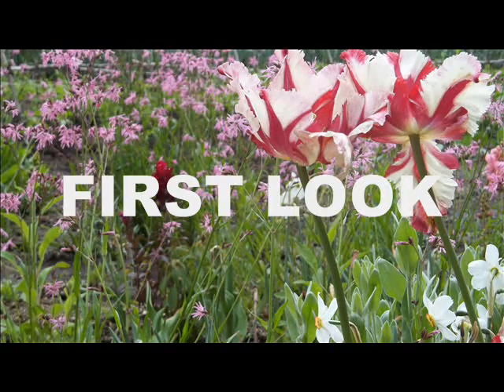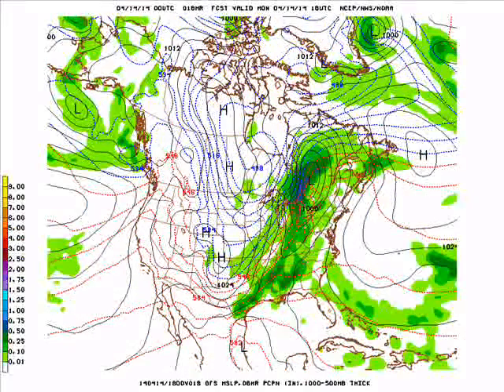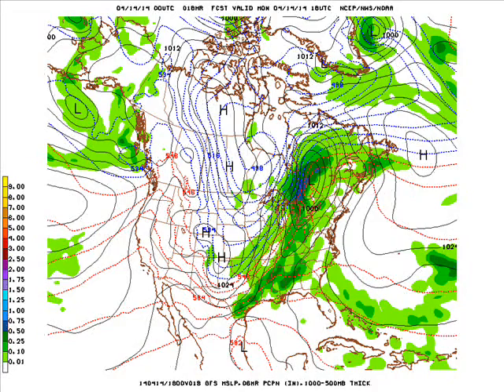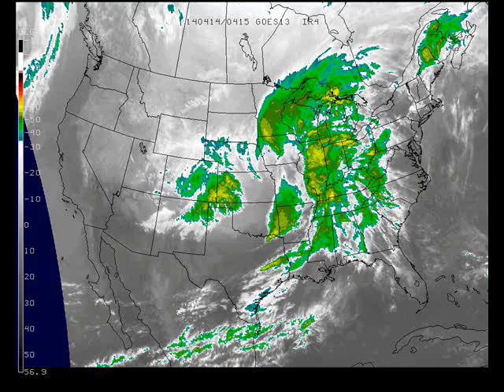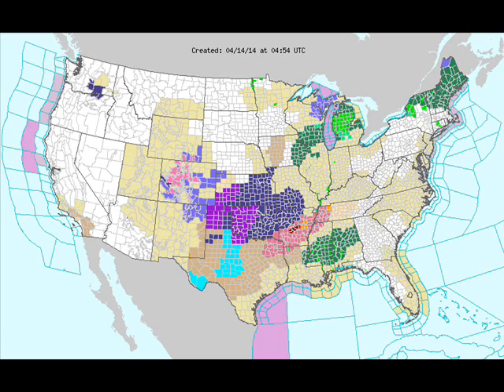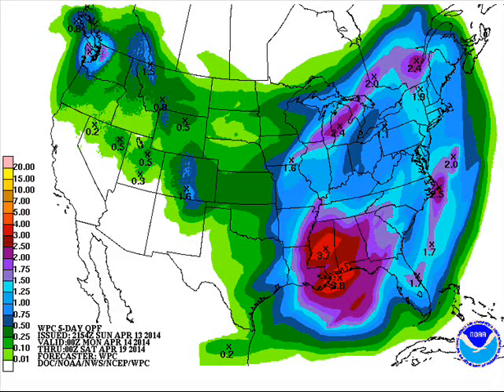Iowa Weather Report April 14th 2014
Iowa Weather Network's Iowa Weather Report looking ahead at Forecasts and trends off the 00z GFS Model Run with the 48 hour regionwide forecast. The music in the forecast section is titled "Breaking Free" last used March 27th. I have a license to use the music from Stock Music.com.